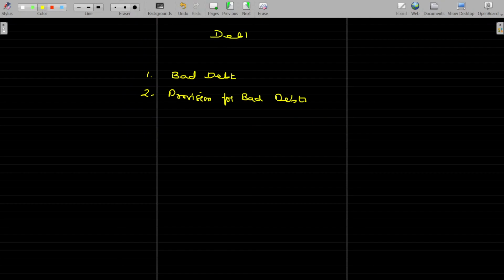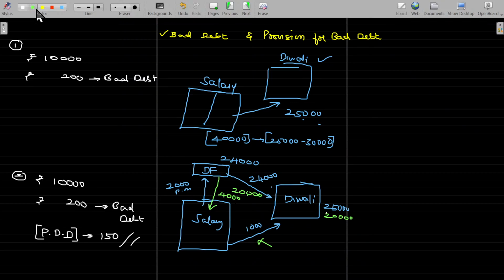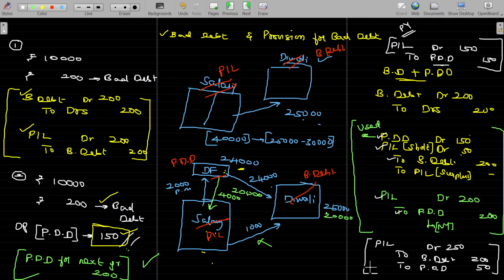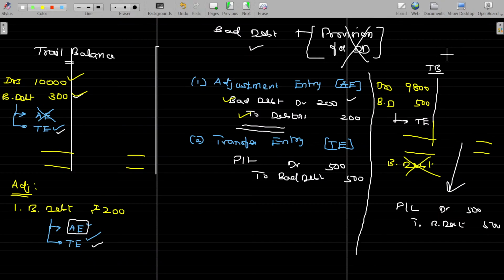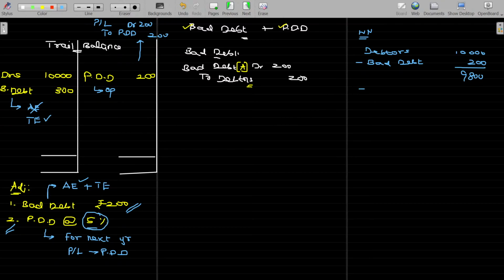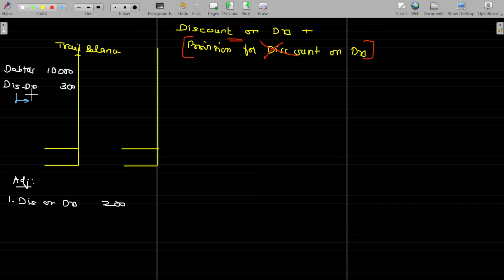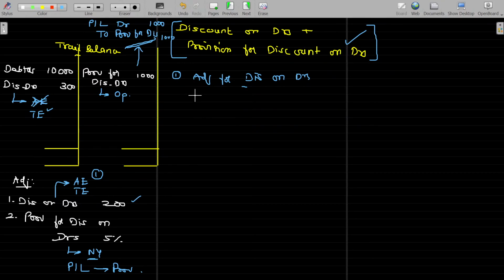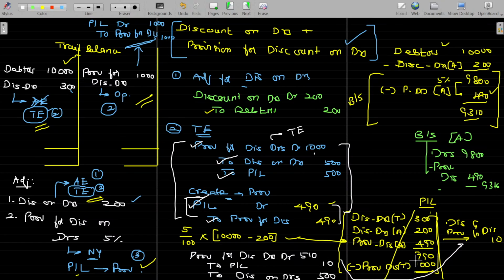Accounts E 07.03 Final Accounts - Bad Debt & Provision for Doubtful Debt